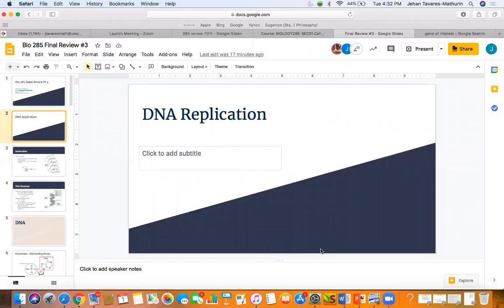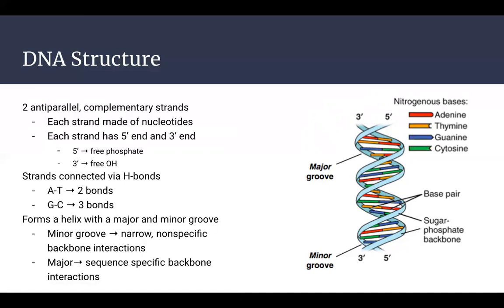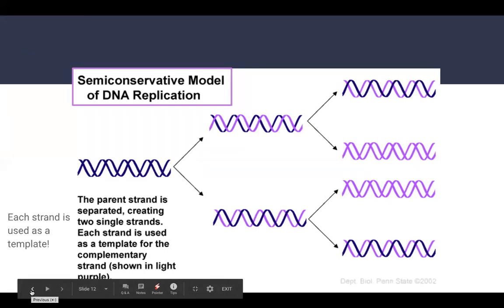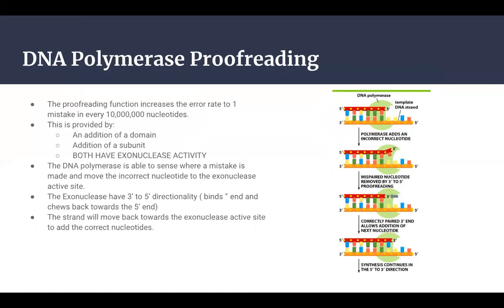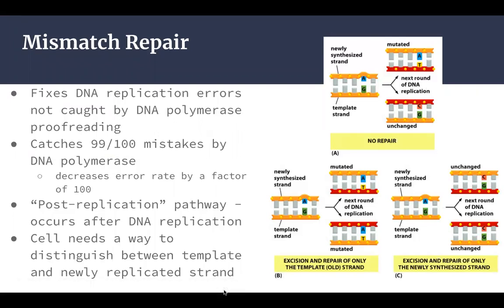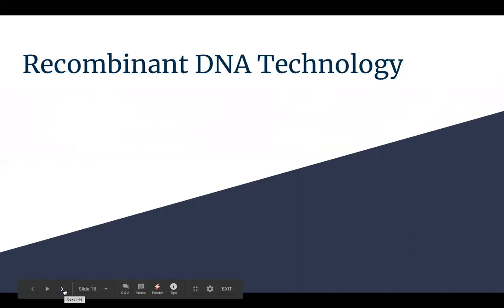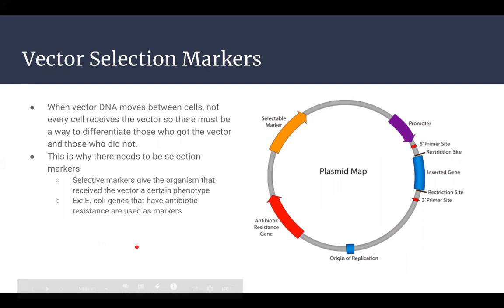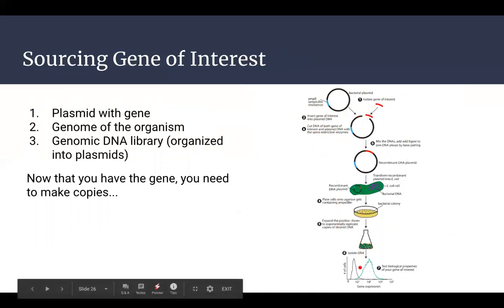Bio 285 Final exam review part #4